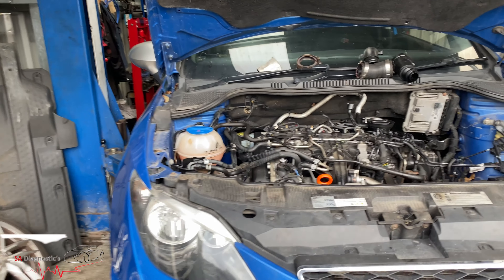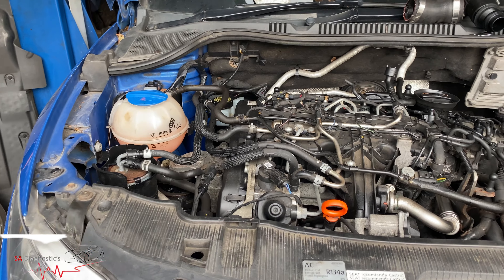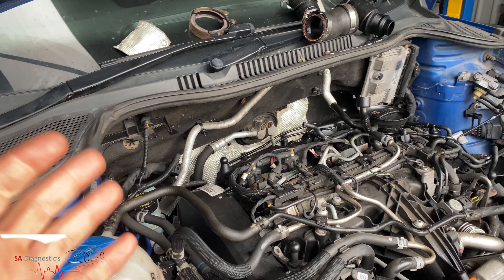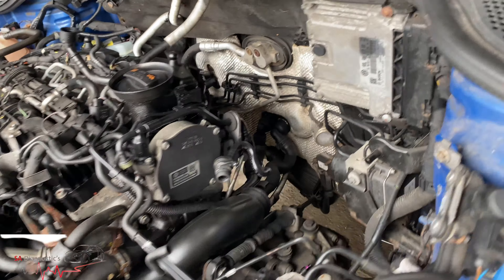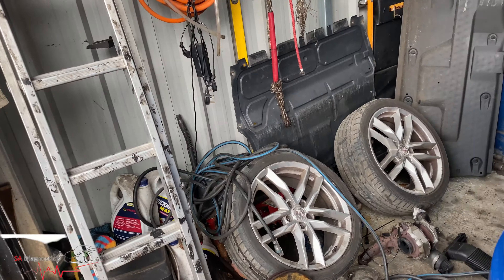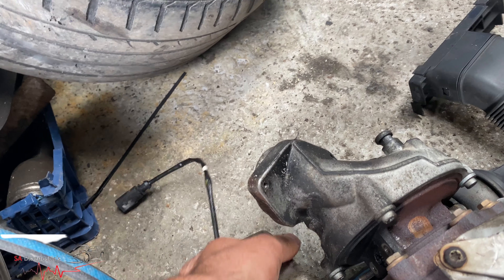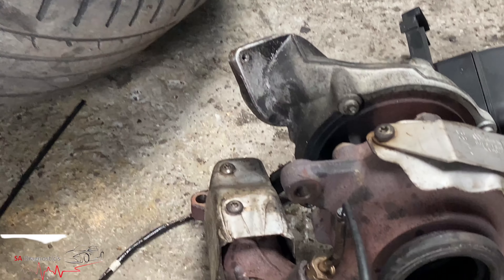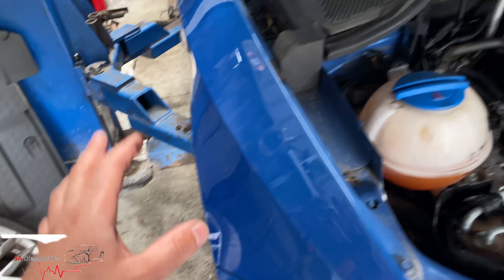Audi Seat Skoda VW P029900 P019300 P00AF00 Turbo Charger Supercharger Under boost FIXED